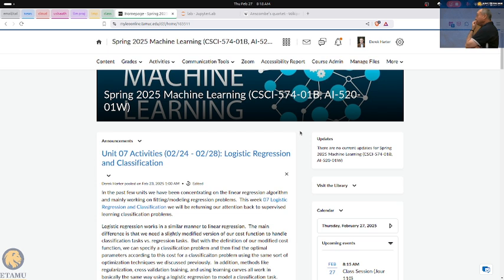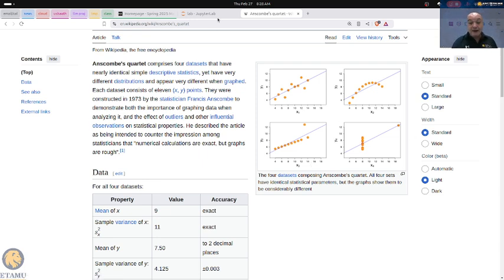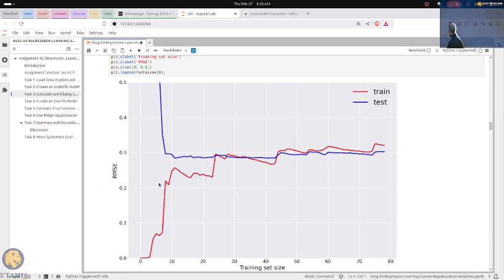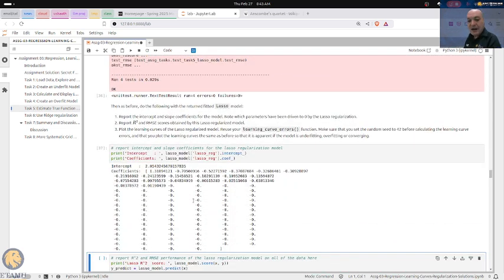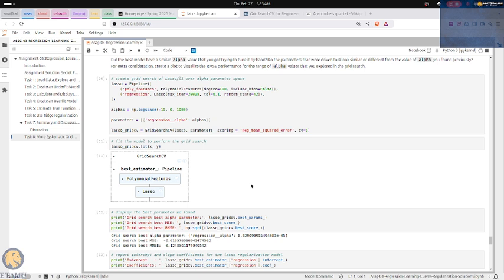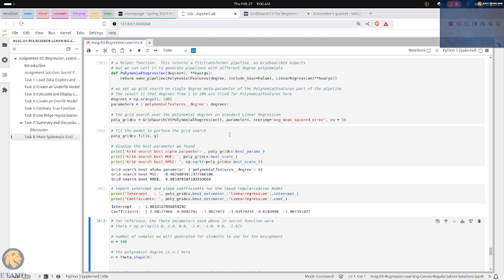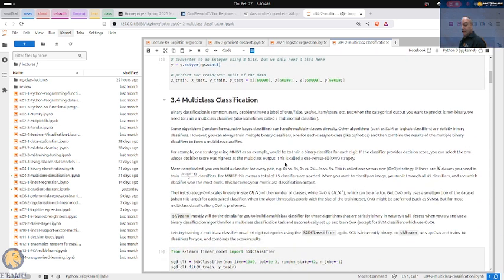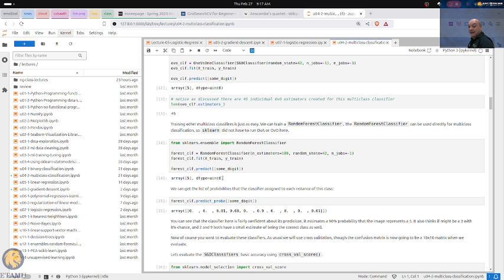CSci 574 Class Lecture / Help Session Thursday 02/27/2025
Spent a majority of the class session reviewing and discussing the assignment 03 results.  Assignment 03 has some important concepts it is meant to illustrate.  We went over some of those again in class while looking at an example solution.  The example solution will be posted for assignment 03 once I have finally finished returning all evaluations.

In addition we continued the discussion a bit about Logistic Regression that we started on Tuesday.  We looked at creating nonlinear decision boundaries, and a bit more on how multiclass classification is achieved for ML methods that do not natively support creating a multiclass output function.